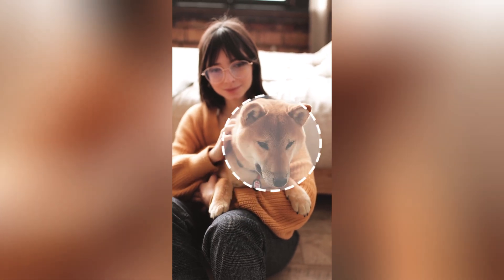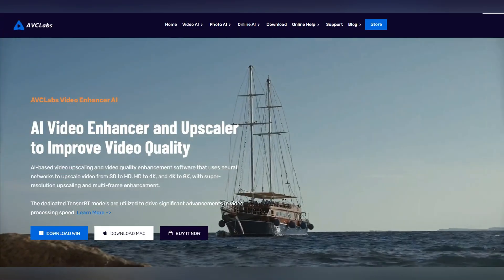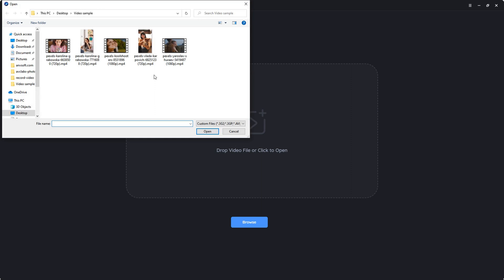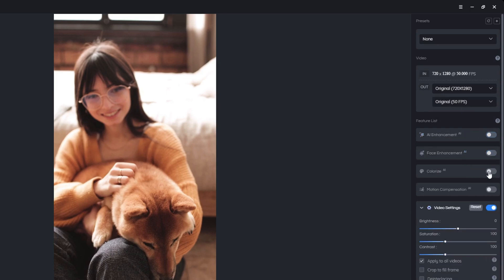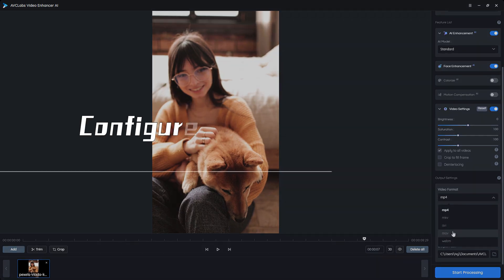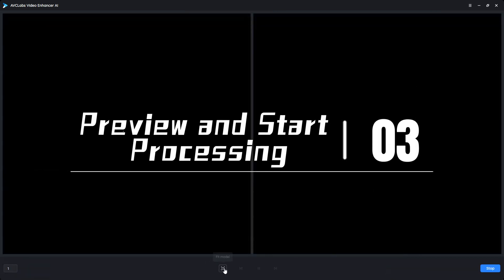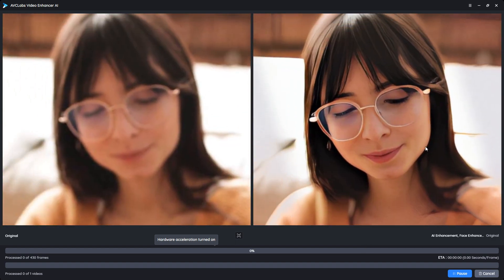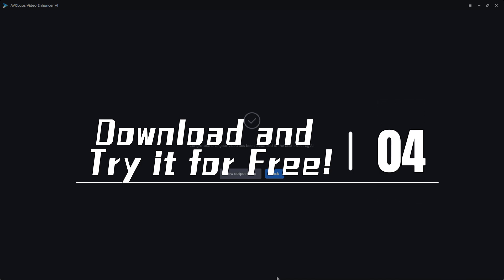FIX Out Of Focus Video INSTANTLY! - Easy Blur Removal With AVCLabs Video Enhancer AI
Struggling to get a crisp and clear video? Let the AVCLabs video enhancer AI take care of it for you! In just 3 simple steps, this AI-powered tool can help fix out-of-focus videos with its revolutionary AI Enhancement and Face Refinement feature. Start transforming your blurry footage in minutes with these easy solutions.

Upscale videos from SD to HD, Full HD, 4K, and even 8K with AI
AI enhances video quality and clears up blurry videos with multi-frame
Add color to black-and-white videos effortlessly with just a few clicks
Improve facial details, correct video blurriness, pixelation, and artifacts